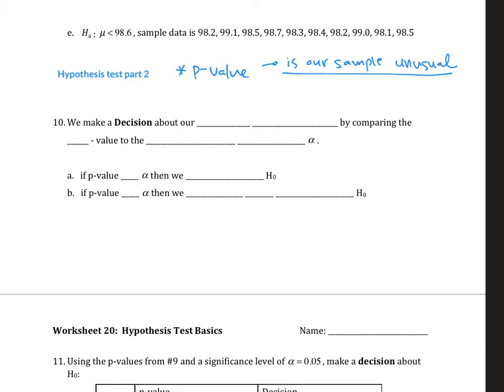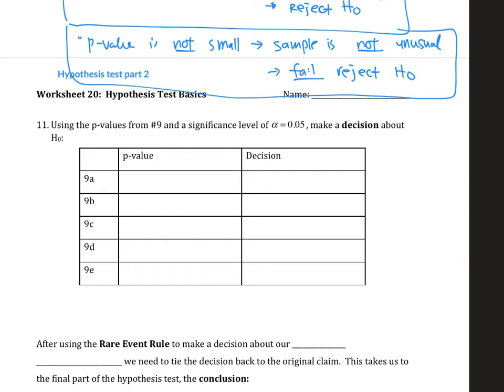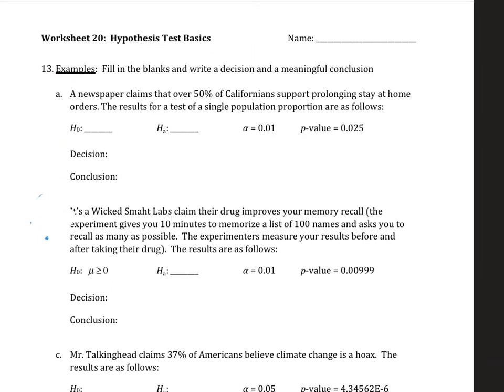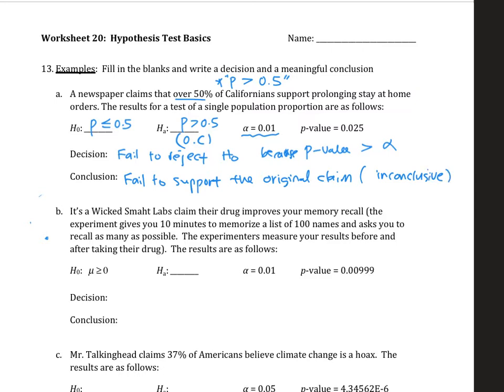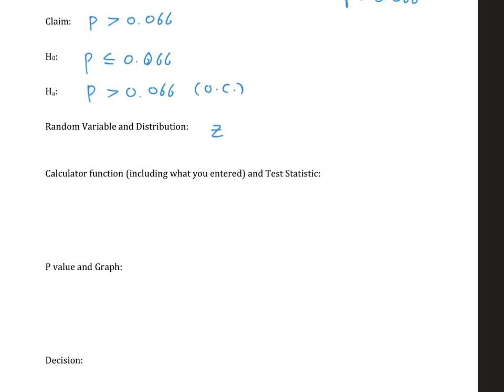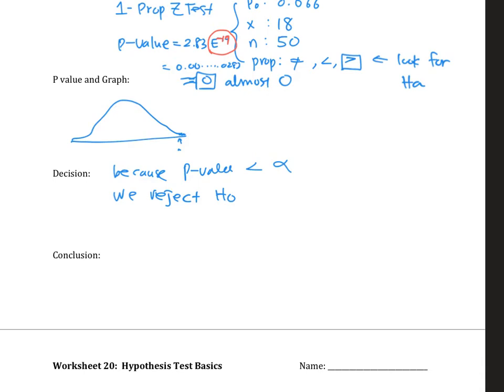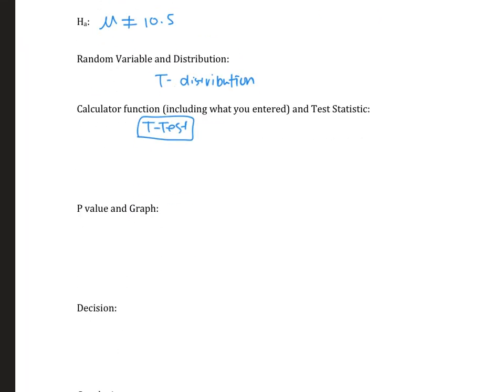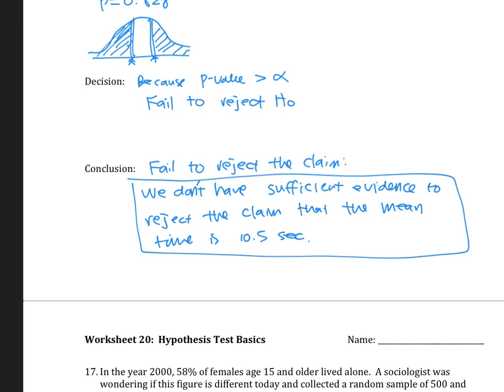WS20 Hypothesis Test Part II